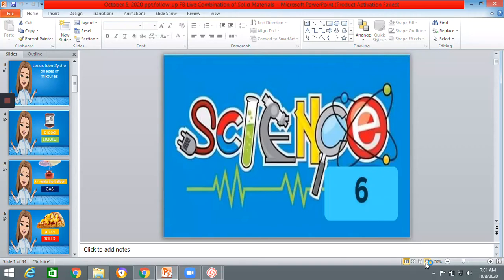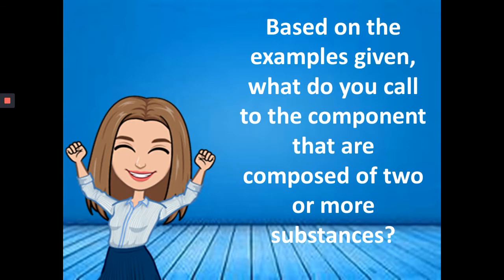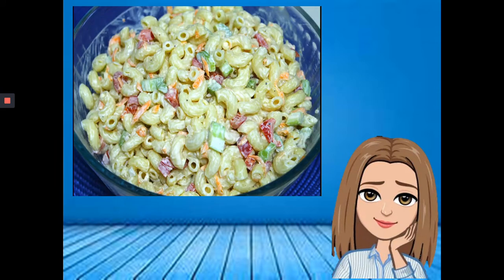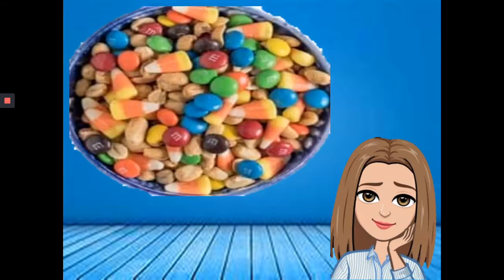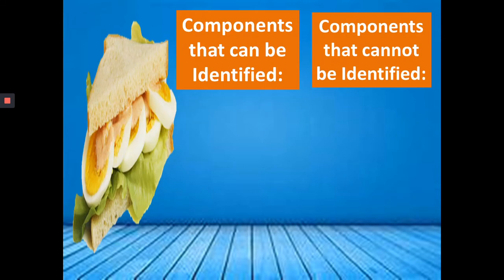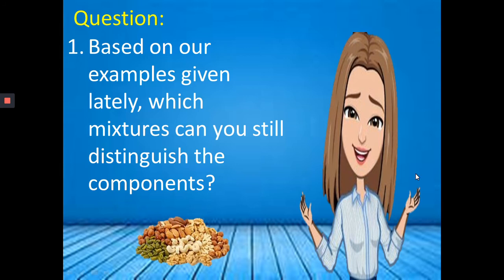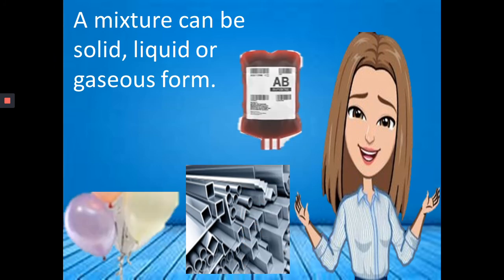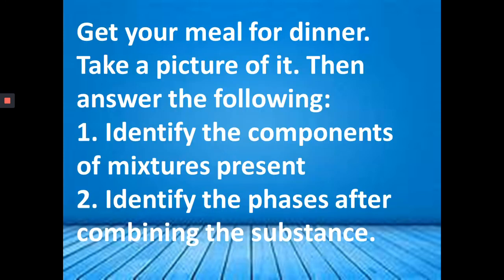SCIENCE 6 Appearance of the Combination of Solid Materials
What's the matter?!